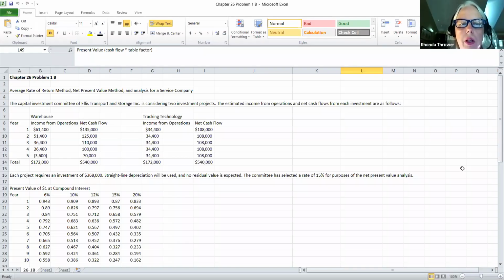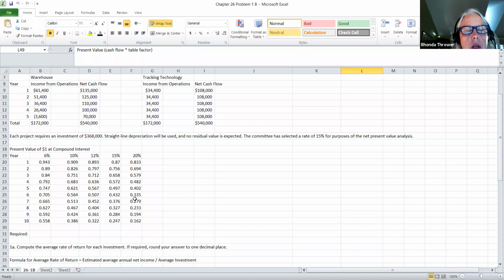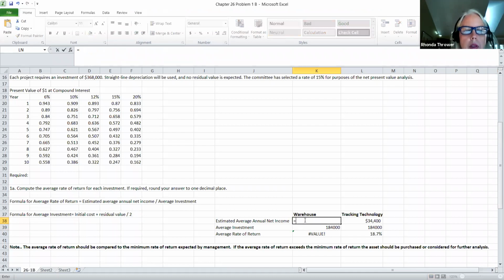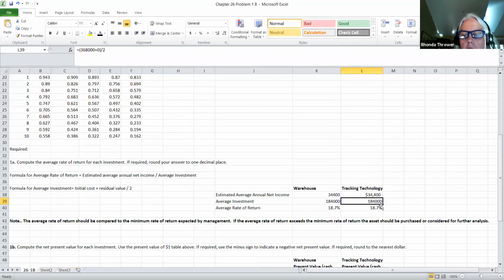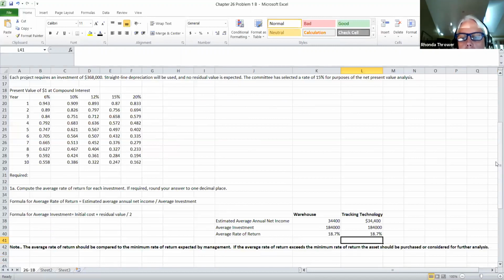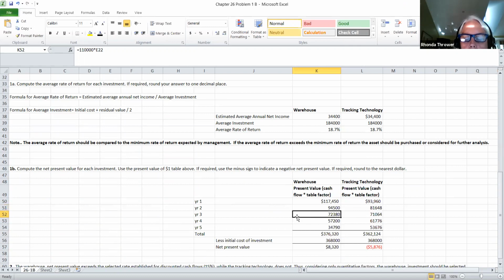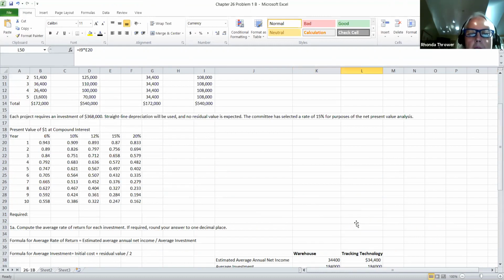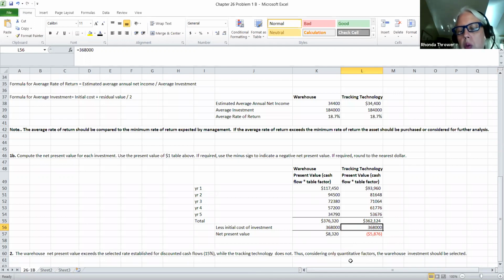ACC121 Chapter 26 Problem 1 B